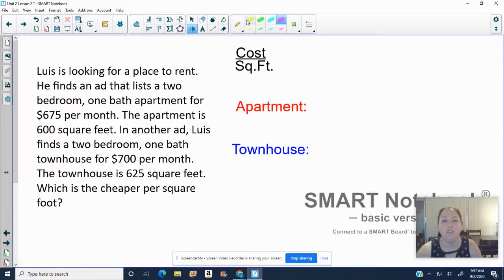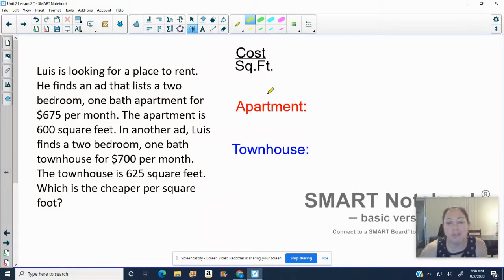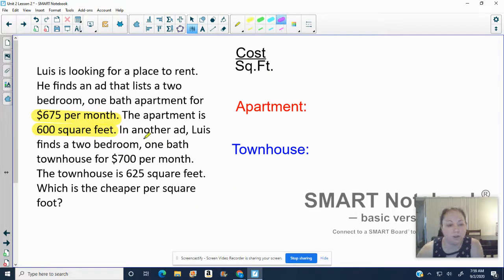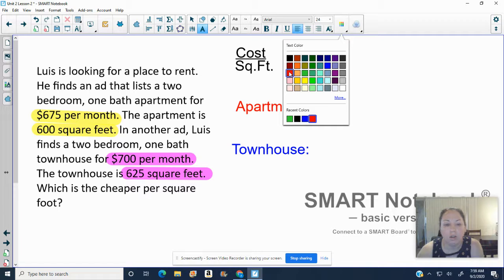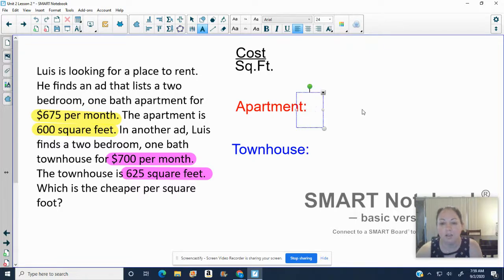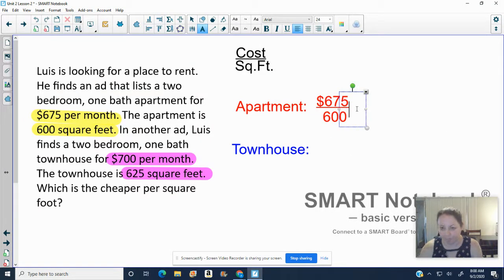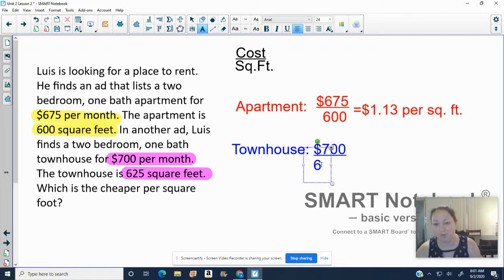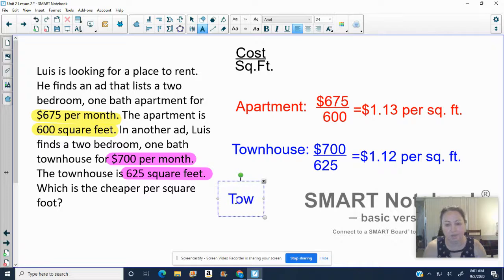FA: 2.2 Notes Ex. 5